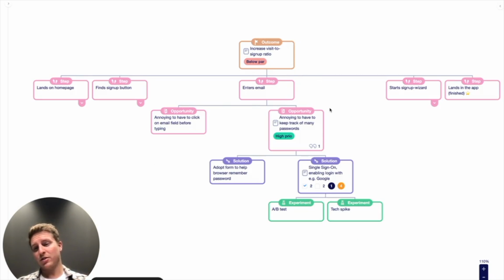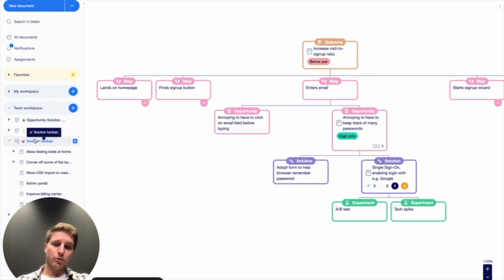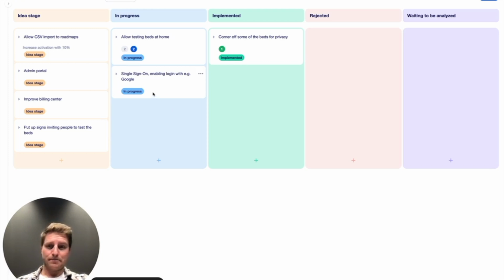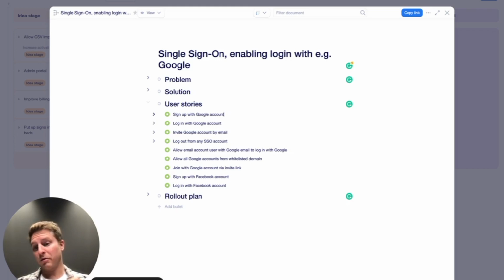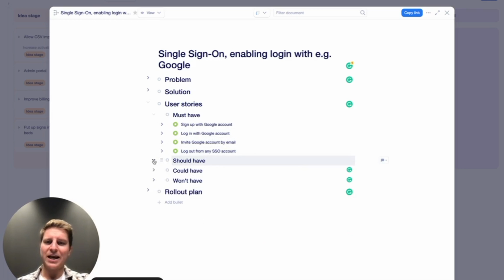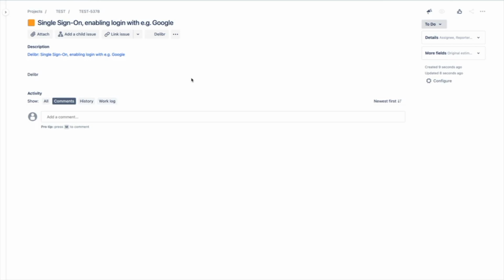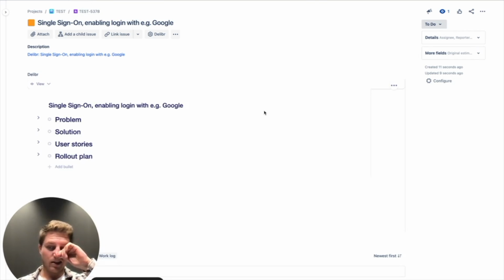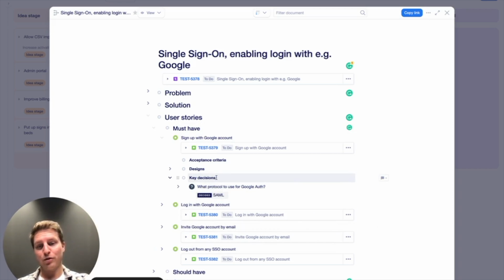Practical part 5: Ensuring a tight delivery with Kanban boards and Jira integration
This is the fifth video in the "How to work in Delibr"-series.